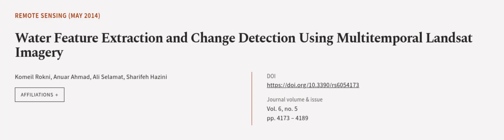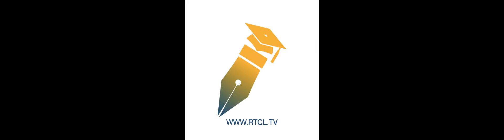Water Feature Extraction and Change Detection Using Multitemporal Landsat Imagery | RTCL.TV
### Keywords ###

### Article Attribution ###
Title: Water Feature Extraction and Change Detection Using Multitemporal Landsat Imagery
Authors: Komeil Rokni, Anuar Ahmad, Ali Selamat ,and Sharifeh Hazini
Publisher: MDPI AG
DOI: 10.3390/rs6054173

### Video Timestamps ###
0:00:00 - Summary
0:01:07 - Title
0:01:14 - Outro
0:01:18 - End